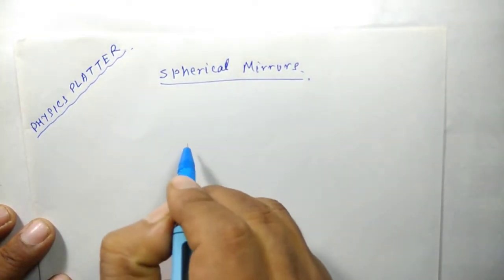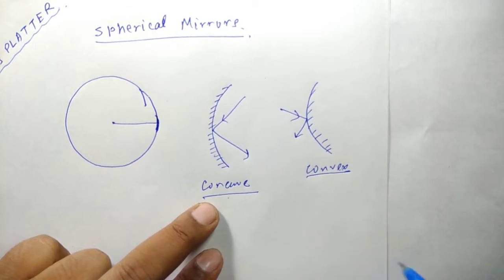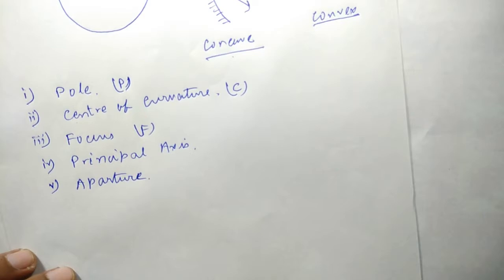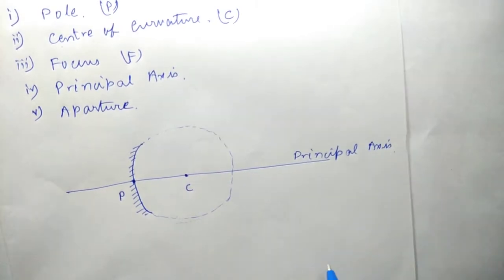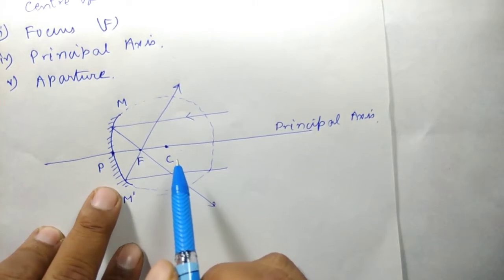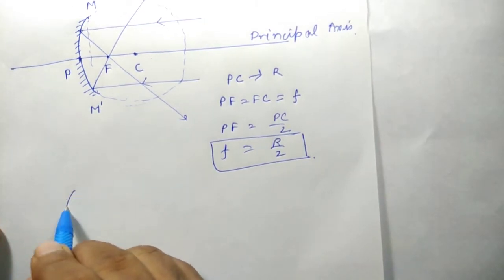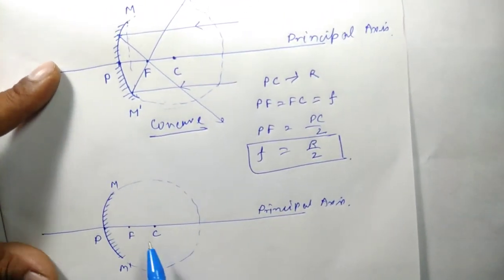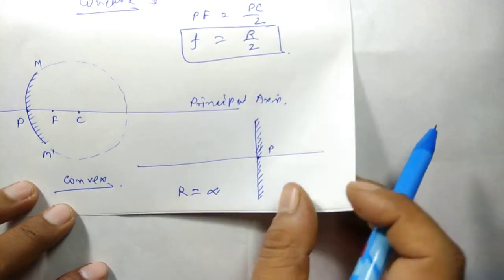Introduction to Spherical or Curved Mirrors | Physics | Optics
In this video I have explained the terms involved with a spherical mirror. It's an introductory video.